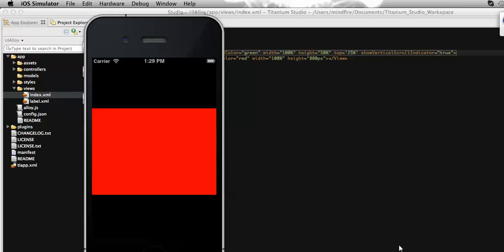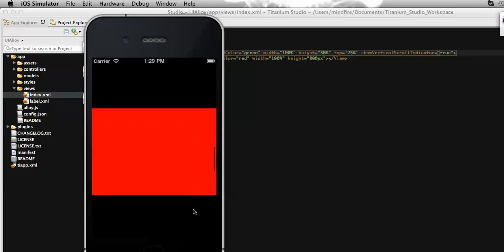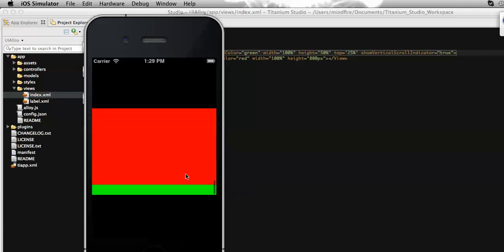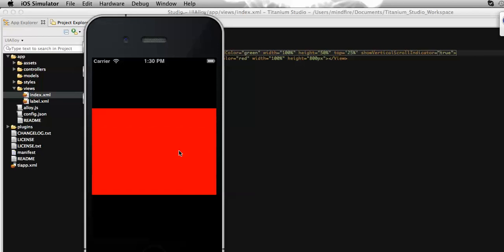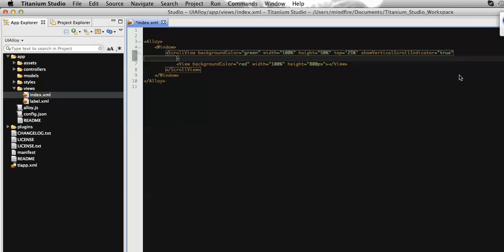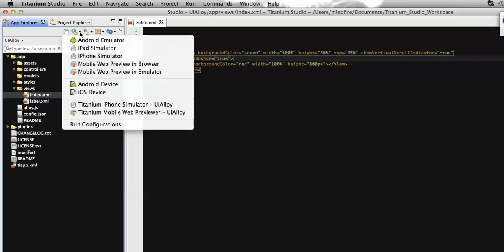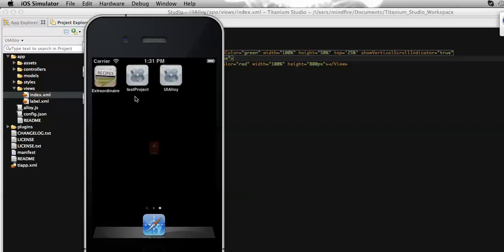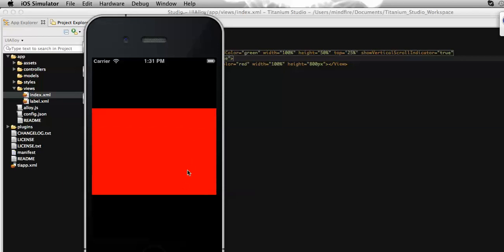Disable Scrollview Bounce Effect with Titanium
When we scroll down and scroll up, at top end and bottom end respectively, we can see bounce effect at those positions. Titanium provides property to the scrollview, using which we can restrict that effect.